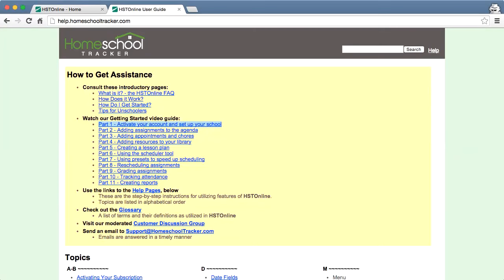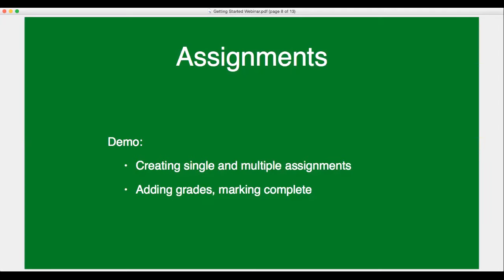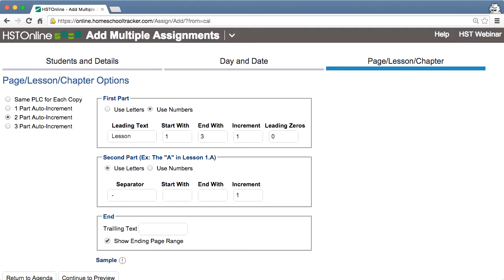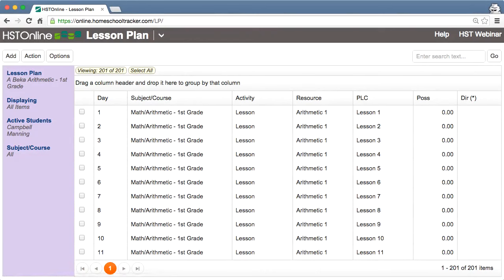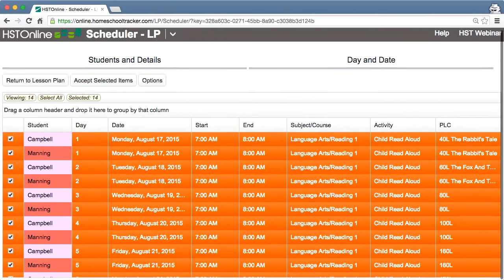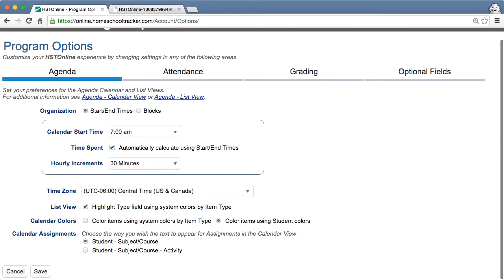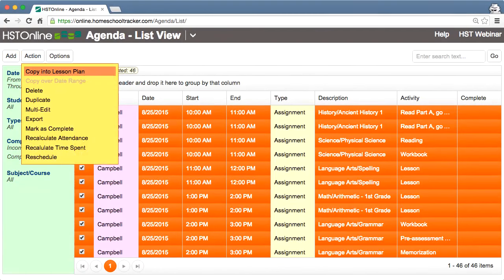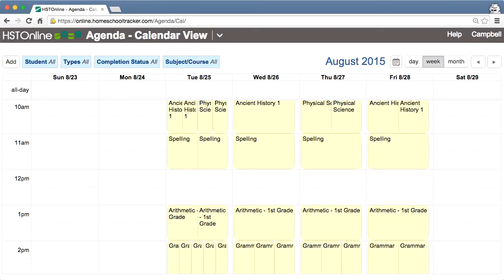Webinar: Getting Started with Homeschool Tracker - 8/11/15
* Our webinar software didn't seem to record the mouse pointer. Our apologies! We'll try to get this sorted out for the next webinar!
In this interactive webinar, we go over the basics of using Homeschool Tracker, including:

- Subjects/Courses
- Assignments
- Lesson Plans
- Reports
- Workflows
- and more!